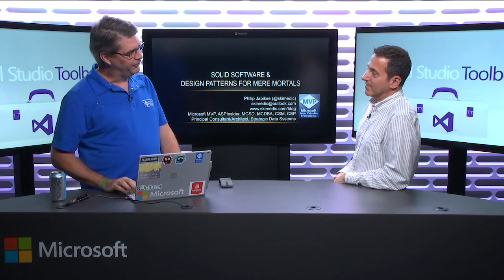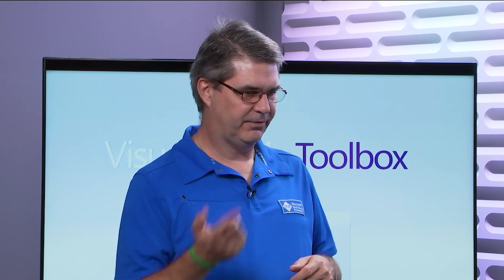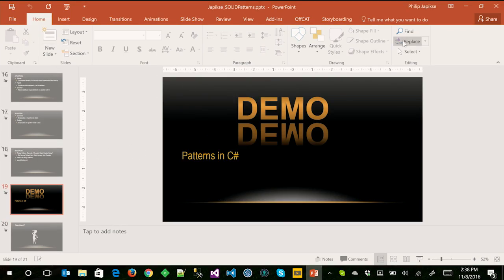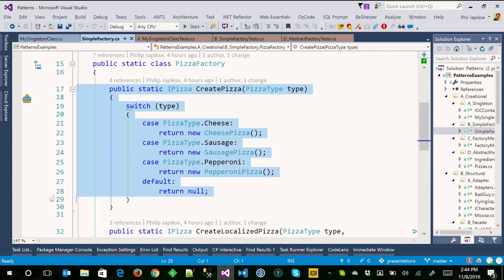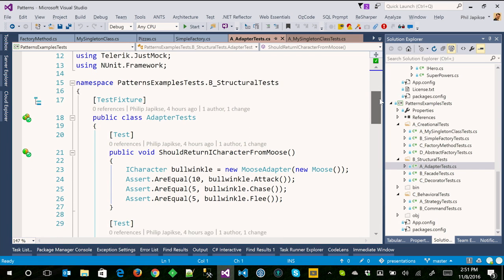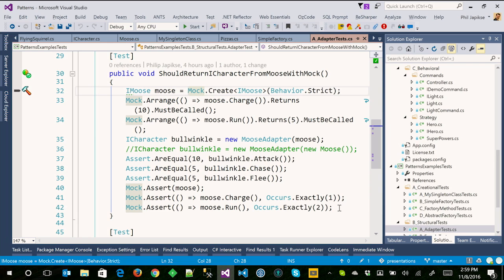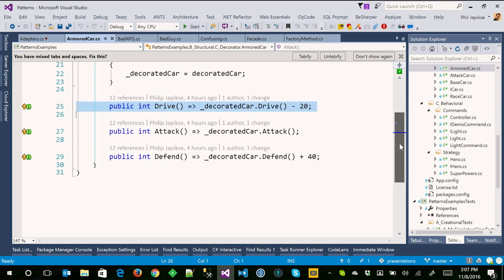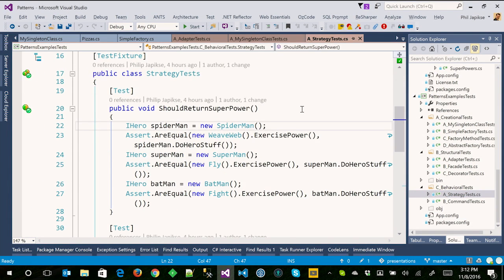Solid Software Design Patterns - Channel 9